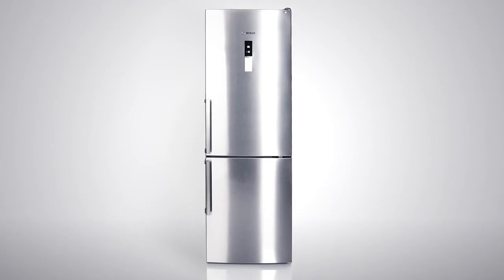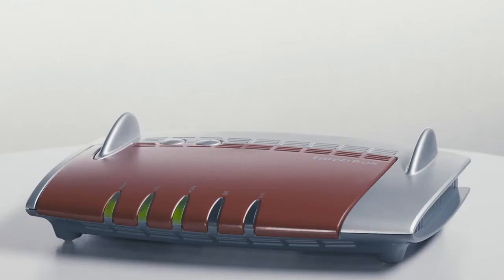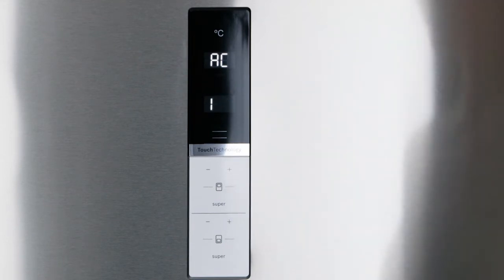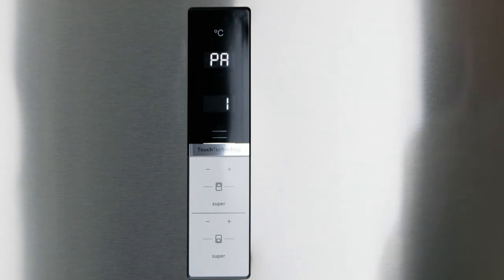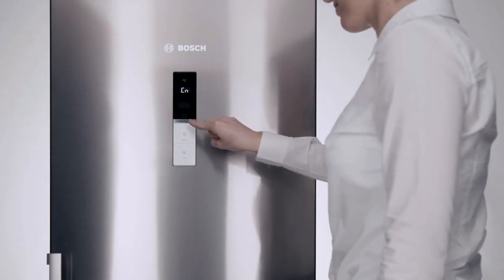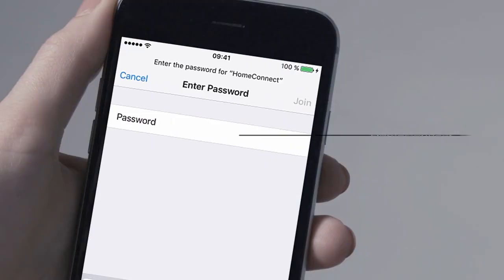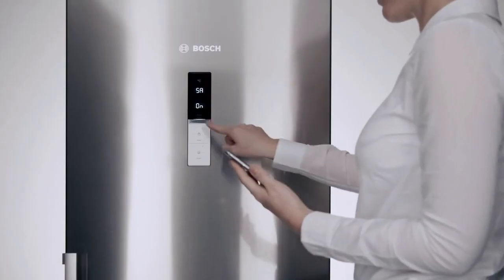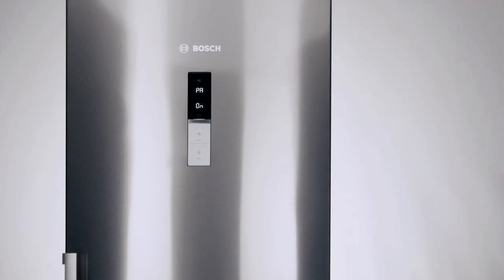Bosch Refrigerator with Camera: How to connect to the Home Connect App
The future has arrived and it's knocking on your front door. Home Connect brings smart technology to your appliances and lets you control them with your smartphone or tablet.

This video will provide you with an installation guide for connecting your Bosch Refrigerator w/ Camera with your device.